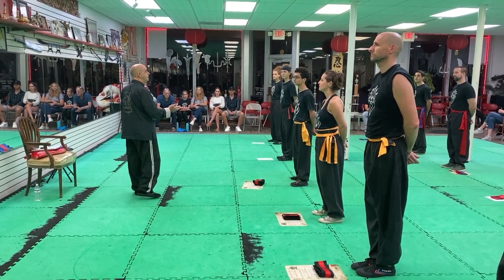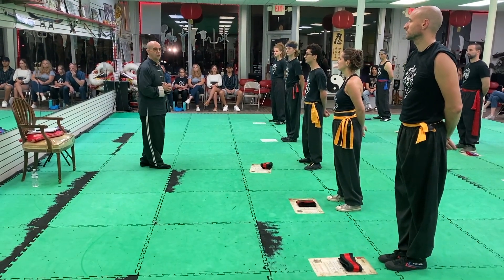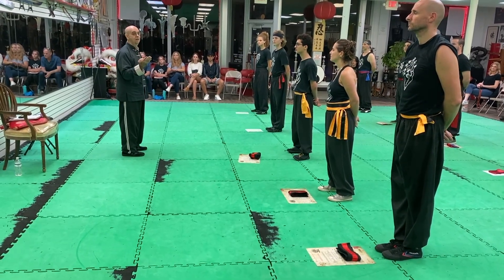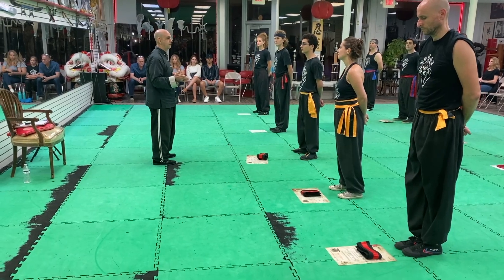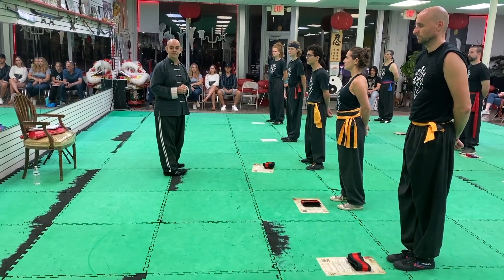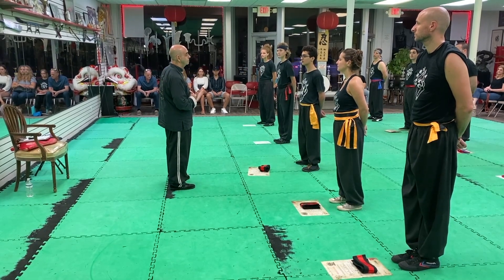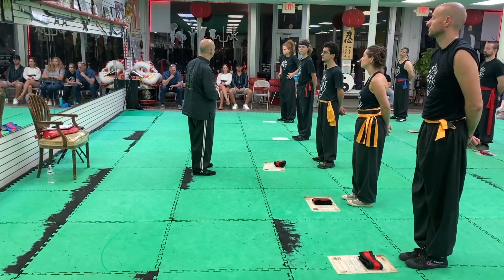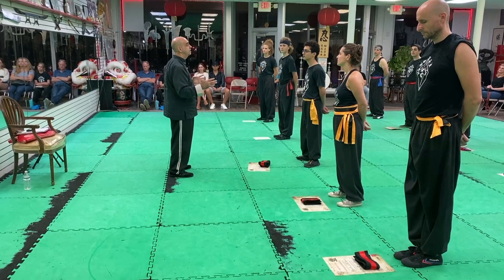KUNG FU RENEGADES MASTERS MANDATE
KUNG FU CONNECTION breakingnews martialartstraining I try to give my student multiple subject-matters per class. Including, fitness and stretching, drilling punches, kicks and stance-work. Many forms of sparring including the traditional applications inverted to fit a practical offensive martial ideology As one of my Masters taught me "Act and react before your opponent can act", Sung dynasty. We also practice partner striking, kicking and also cover instinct training and developing a split consciousness where you can divide your perception and react simultaneously.